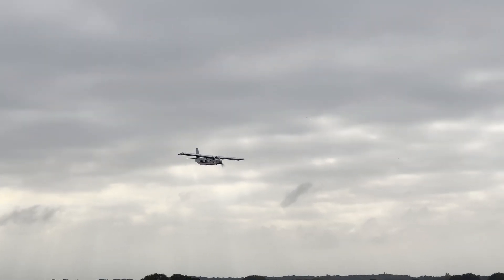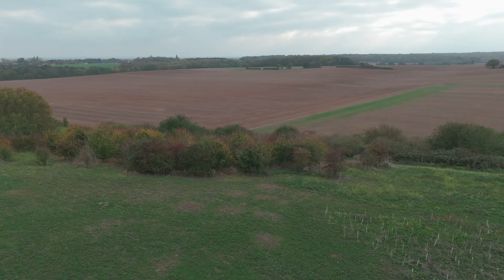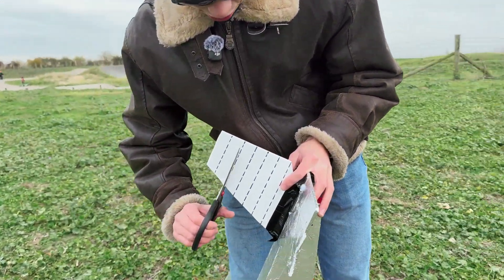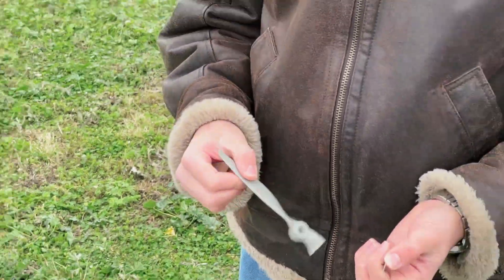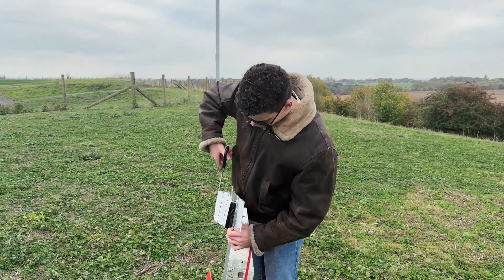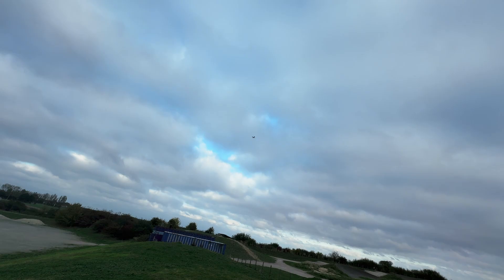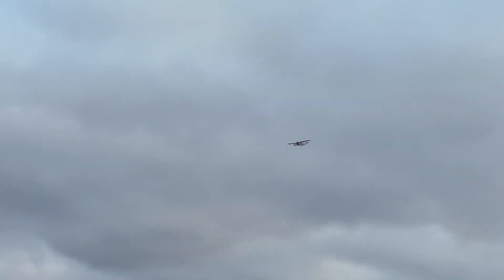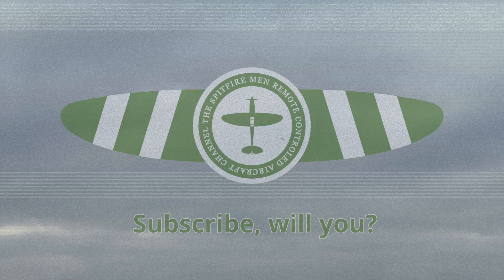We CRASHED A Plane to Find Out How Much Tail you need!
Greetings. In this video you shall see us test a home built RC airliner, by cutting off its tail in sections before it inevitably crashes due to uncontrollability! All of this to save 2p on foam of course. You may also pick up a wee bit of information regarding the uses of tails on all aircraft, and why they are important, all through the median of RC planes!

We are always looking for ways to improve so do be sure to comment and let us know your thoughts.

Our valued equipment:

Transmitter: FlySky FS-i6X
Receiver: FlySky FS-iA6/10B
Batteries: Various - 3s 2200mah LiPo's

Video Sections:

0:00 Introduction
0:51 Why do planes need a tail?
2:05 Initial flight testing
3:31 Flight with less tail
4:54 We broke a prop
7:54 Plane Drifting
9:18 Crash???
10:41 1 Last flight?
11:23 Conclusion